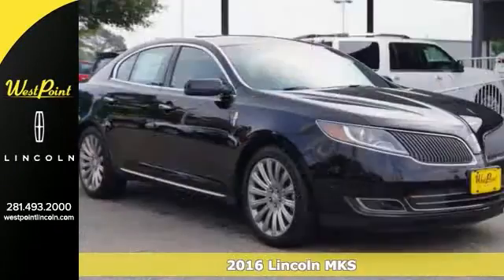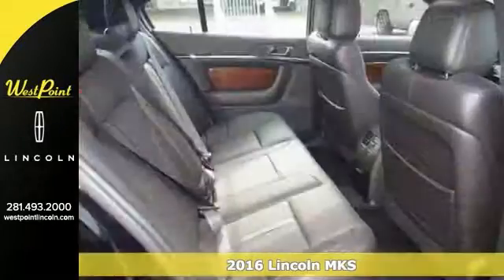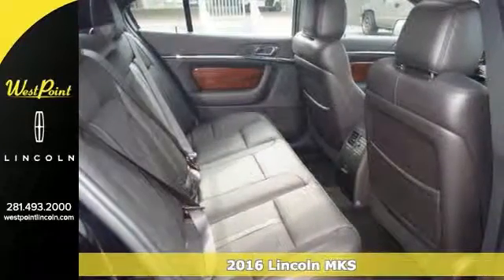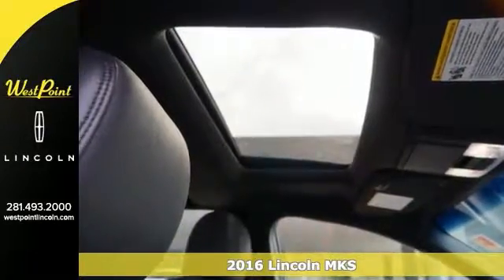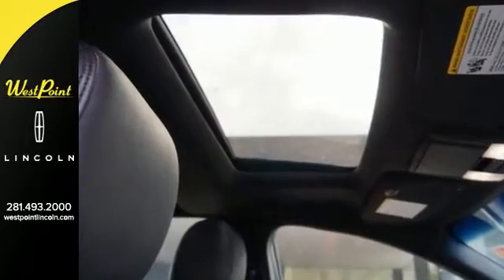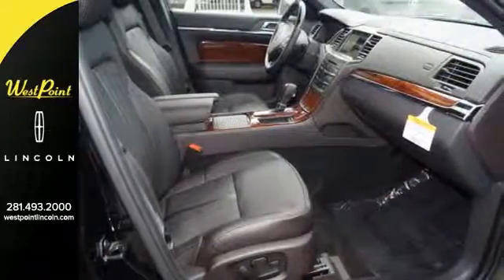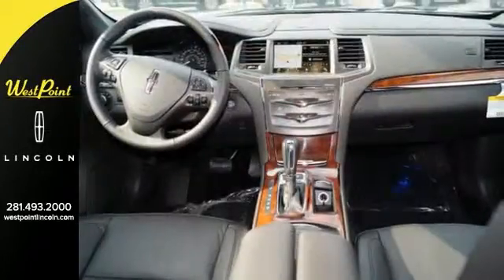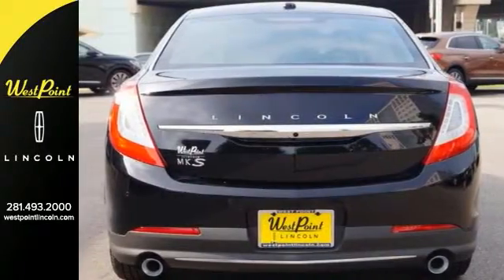New 2016 Lincoln MKS Houston Katy, TX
Year: 2016
Make: Lincoln
Model: MKS
Engine: 3.7l 6 Cylinder Sequential-Port F.I.
Transmission: FWD Shiftable Automatic
Interior: Charcoal Black
Stock #: 6S005
VIN: 1LNHL9DK2GG602342

West Point Lincoln - It does make a difference where you buy your LINCOLN!
We have an A+ Rating
from the Better Business Bureau
Visit our BBB Page
West Point LINCOLN was given the prestigious President's Award from Ford LINCOLN.
Presidential Best in Class - by LINCOLN
We invite you to stop by and see why we are the LINCOLN Presidential Best in Class dealership in the Houston area.